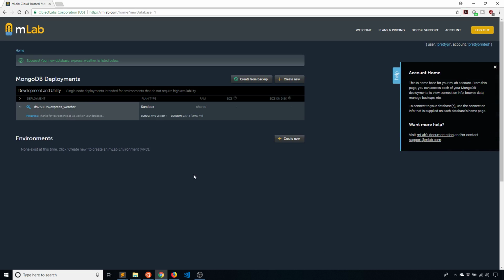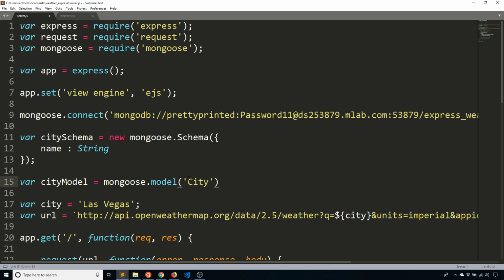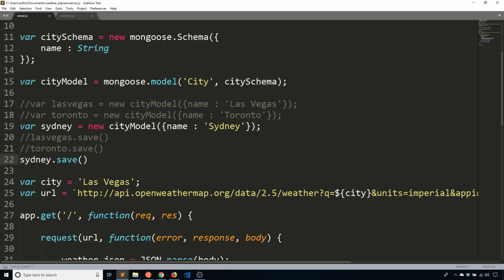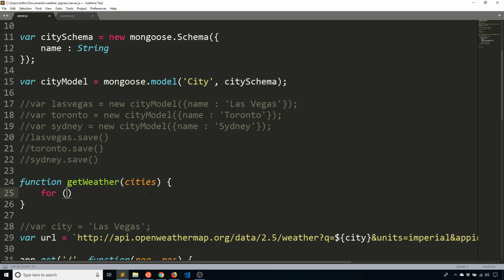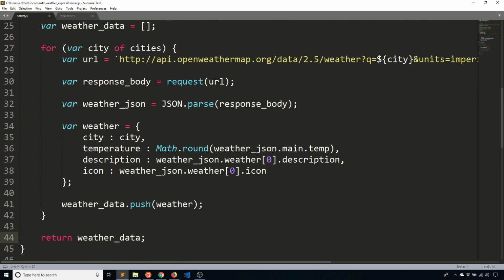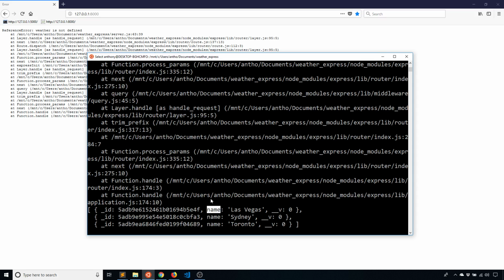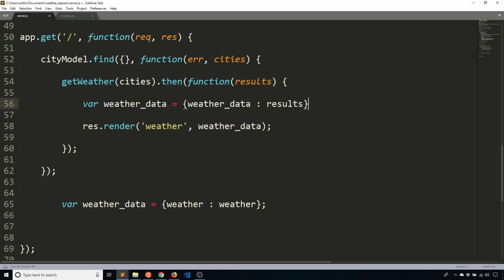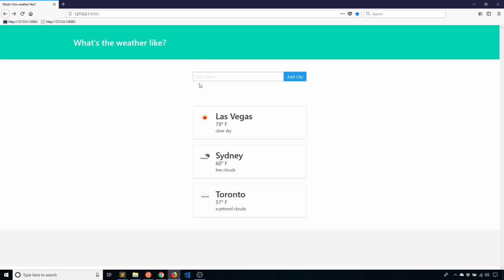Creating a Weather App Using Node and Express (Part 2)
This video demonstrates using MongoDB and request-promise to fetch weather data for cities using async/await and mongoose.